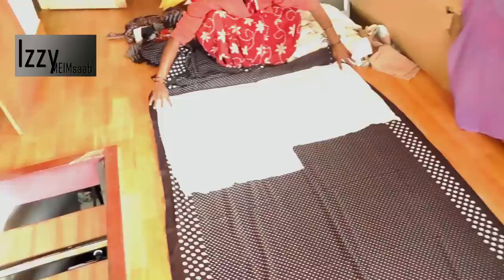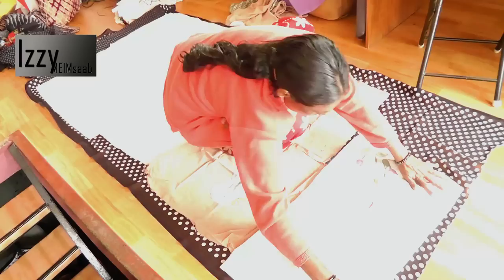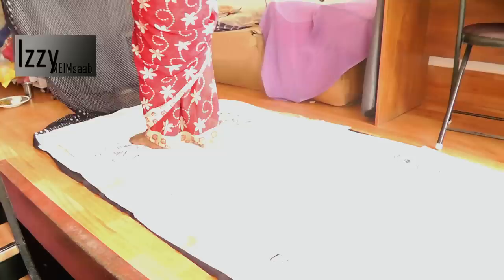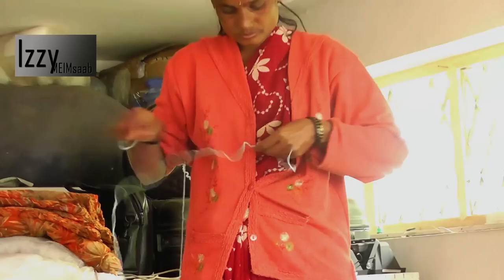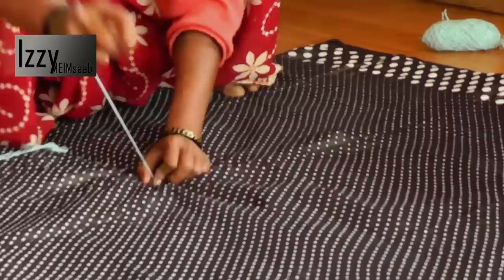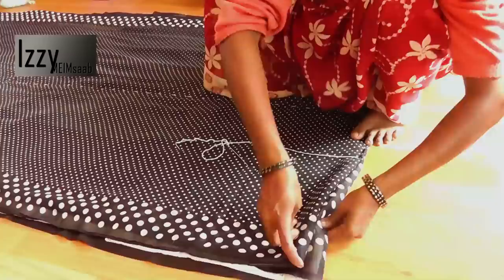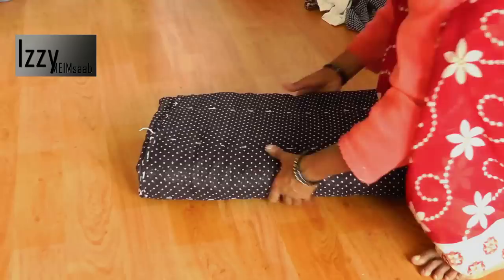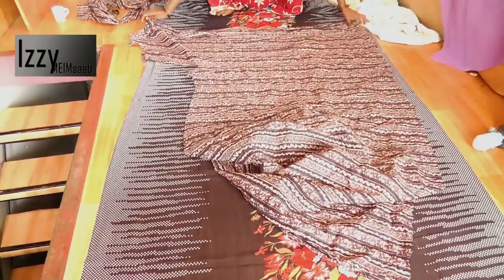Traditional Indian quilt making - only hand sewing and old clothes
Hey Guys, here is a video tutorial of how they make quilts the traditional way.
The finished length of the quilt is -  80 inches(250 cms)
width is - 40 inches (100cms)